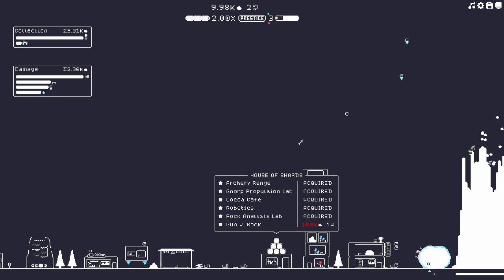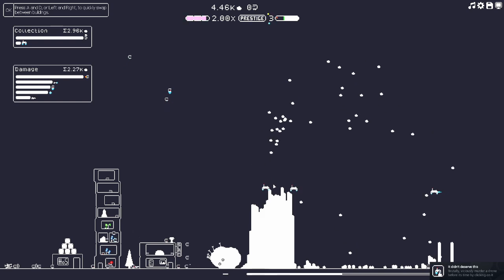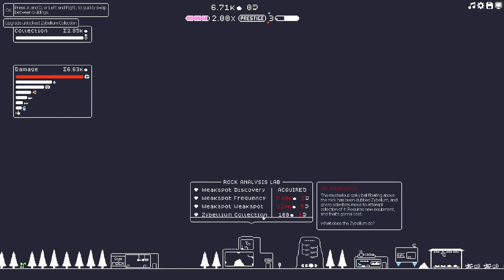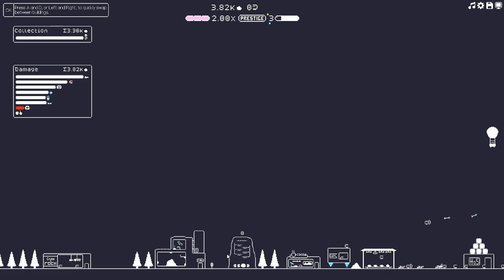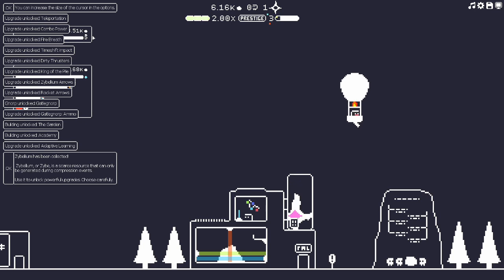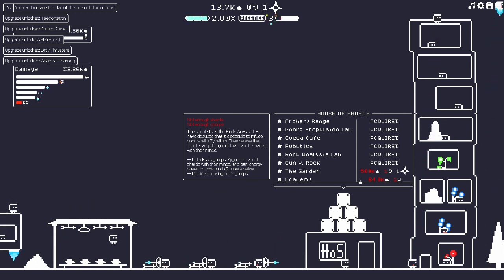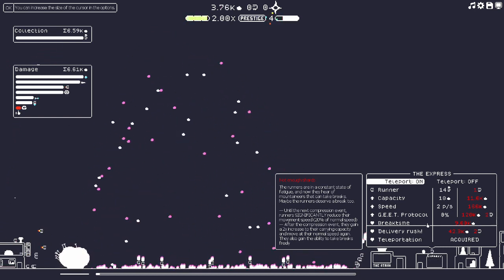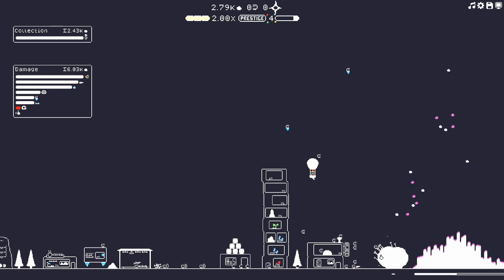COMPRESSION EVENT | (the) Gnorp Apologue: Episode 3